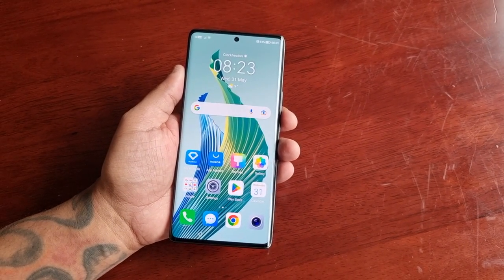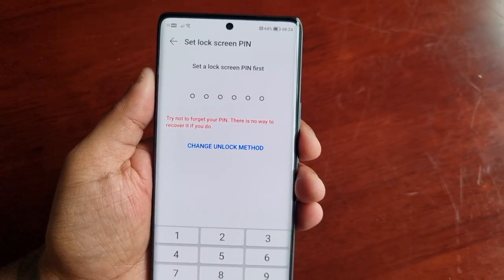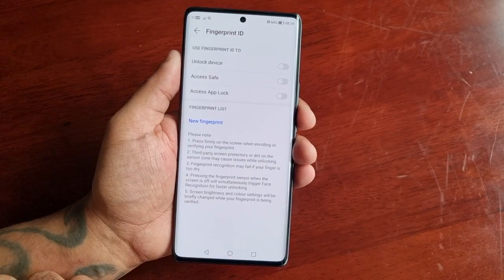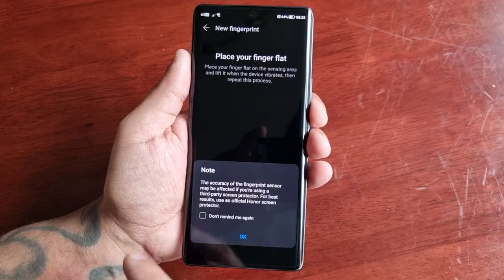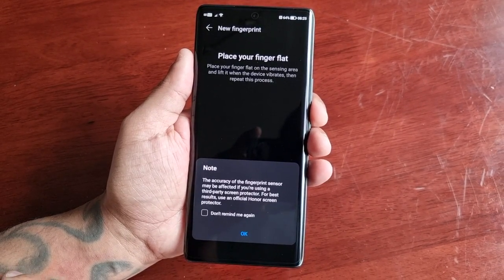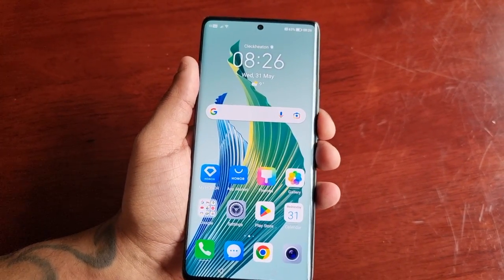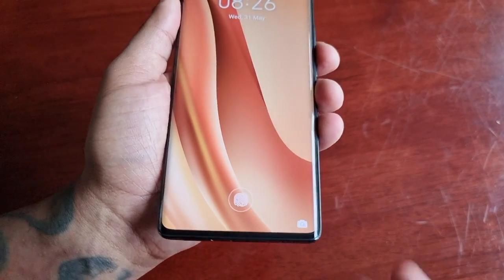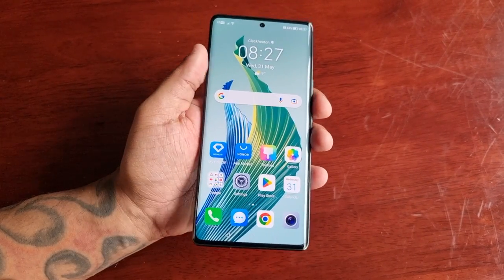Honor Magic 5 Lite How to Setup Fingerprint ID As Lockscreen Security ADD Fingerprint Biometric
Honor Magic 5 Lite How to Setup Fingerprint ID As Lockscreen Security ADD Fingerprint Biometric to lock your phone and unlock it this helps to protect your phone so that nobody can gain access into it..